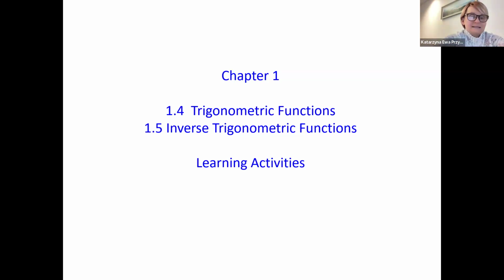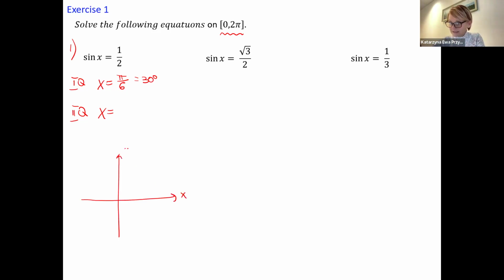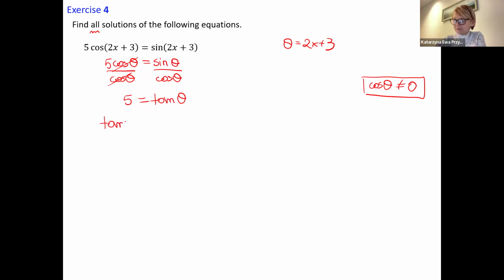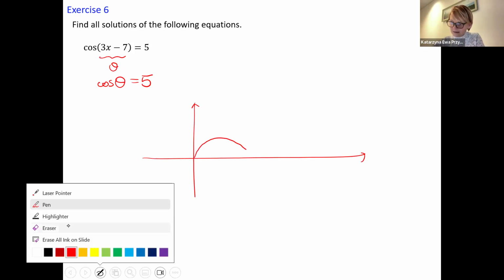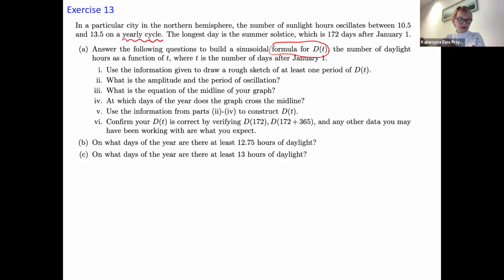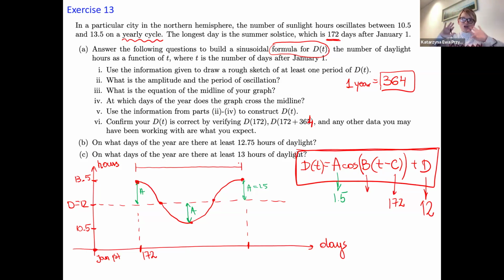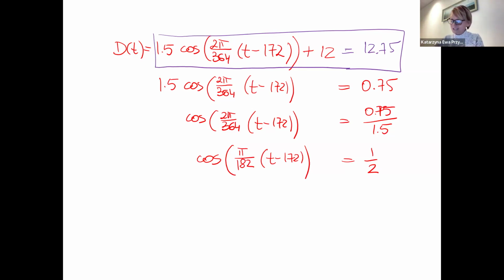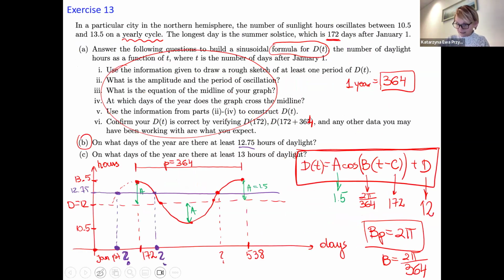Live SP25 1 4 Review of Trigonometric Functions